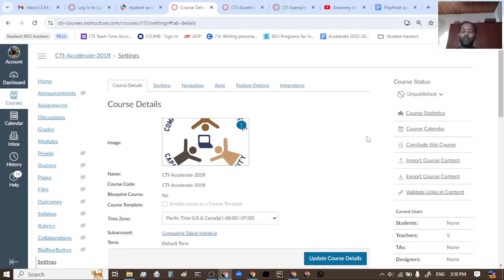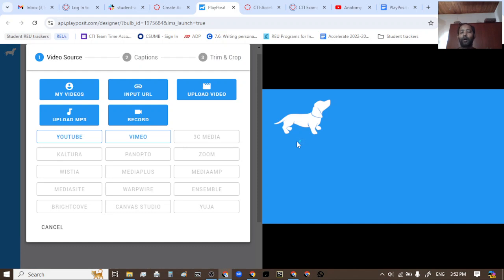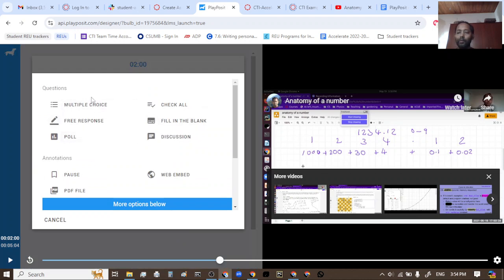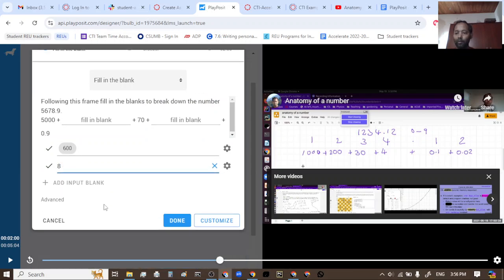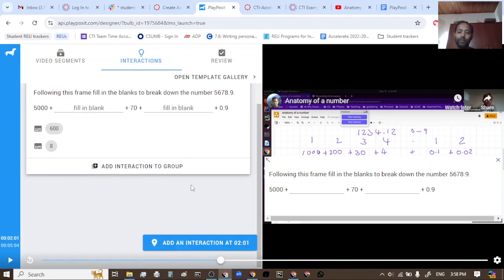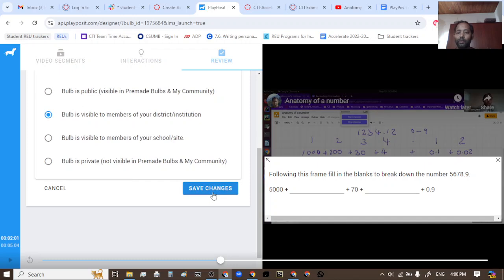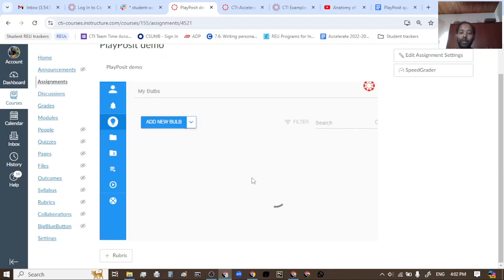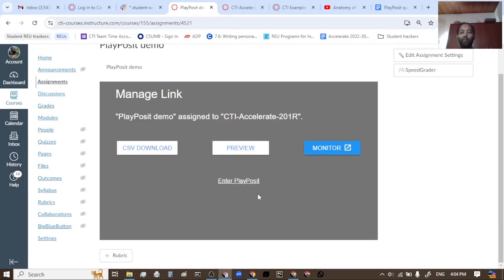PlayPosit Demonstration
Demonstrates how to use PlayPosit